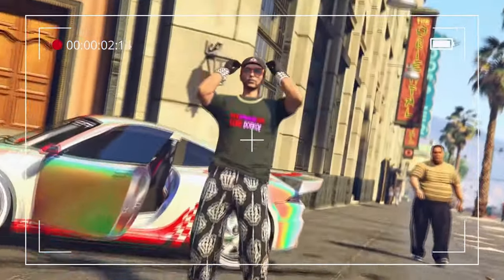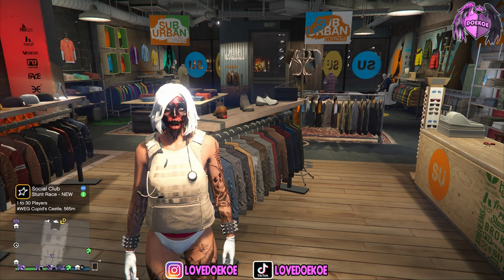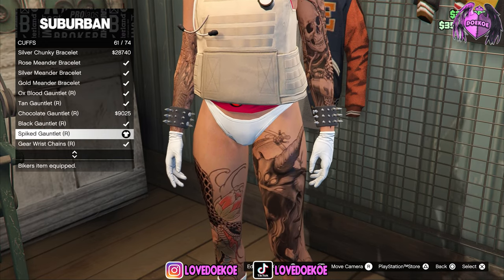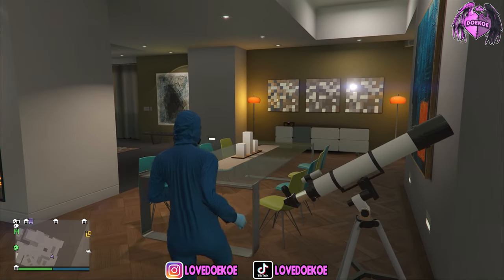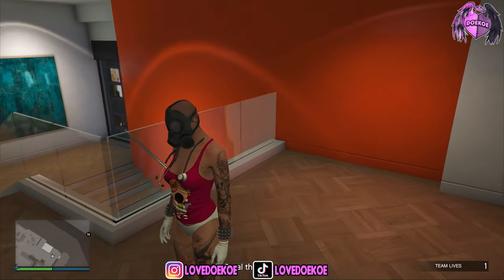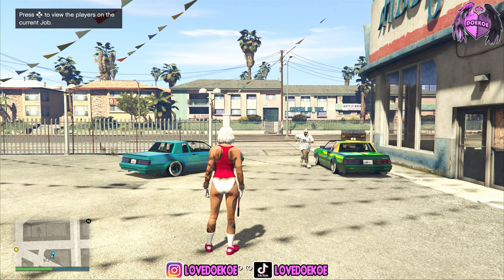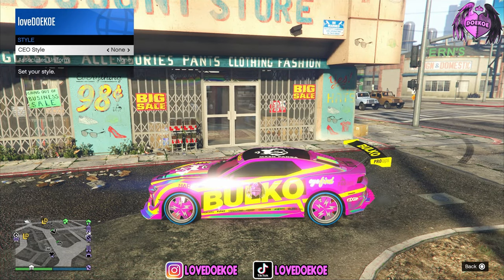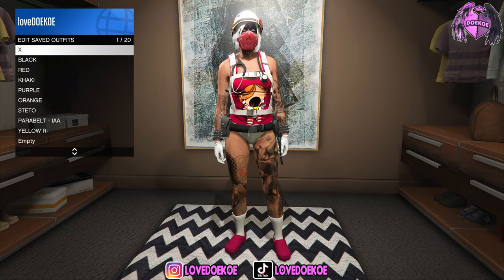CUTE ASF FEMALE BASE/BEACH OUTFIT ♡‌ | GTA 5 Online No Transfer Glitch | BELT MERGE & STETHOSCOPE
𝗜𝗡𝗦𝗧𝗥𝗨𝗖𝗧𝗜𝗢𝗡𝗦 𝗩𝗜𝗗𝗘𝗢 𝗥𝗘𝗤𝗨𝗘𝗦𝗧:
- 𝗦𝗲𝗻𝗱 𝗺𝗲 𝘀𝗰𝗿𝗲𝗲𝗻𝘀𝗵𝗼𝘁 𝗼𝗳 𝘆𝗼𝘂𝗿 𝗻𝗮𝗺𝗲 𝗮𝗻𝗱 𝗺𝗲𝗺𝗯𝗲𝗿𝘀𝗵𝗶𝗽.
- 𝗥𝗲𝗾𝘂𝗲𝘀𝘁 𝘁𝗵𝗲 𝘃𝗶𝗱𝗲𝗼 𝘆𝗼𝘂 𝘄𝗮𝗻𝘁.